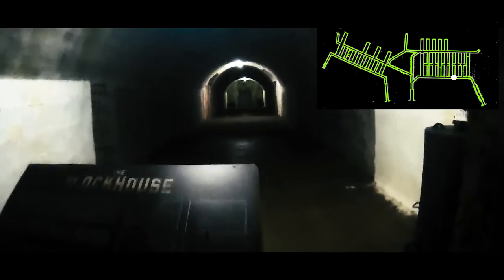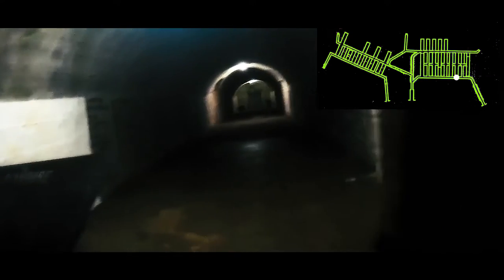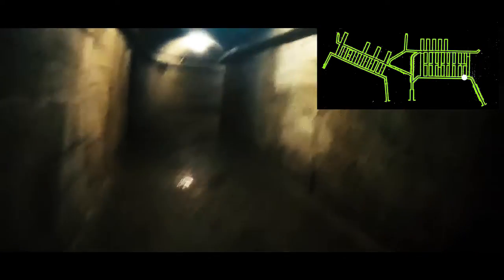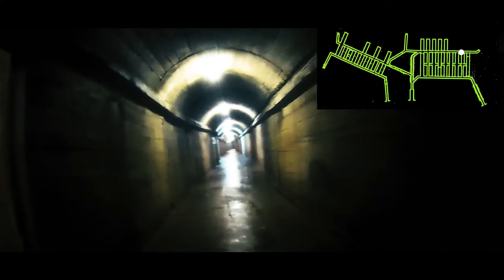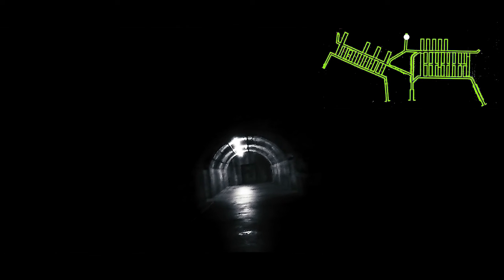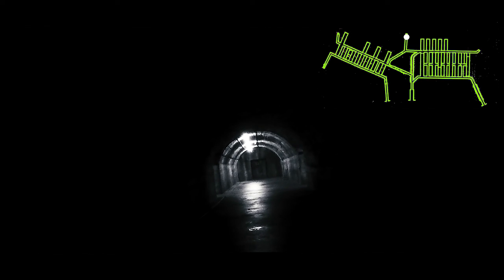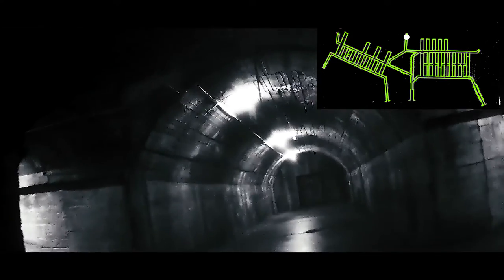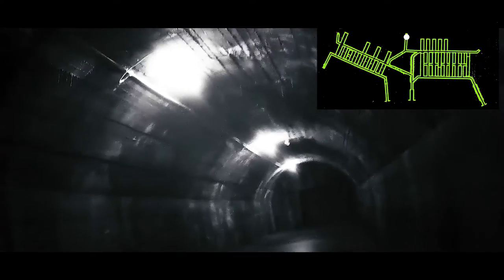Walk around at the Underground Hospital with Justine.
We were so lucky to run into Justine, who gave us a walk around and shared some of her experiences with us at the Underground Hospital